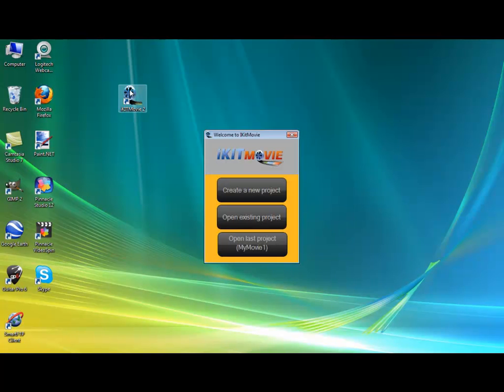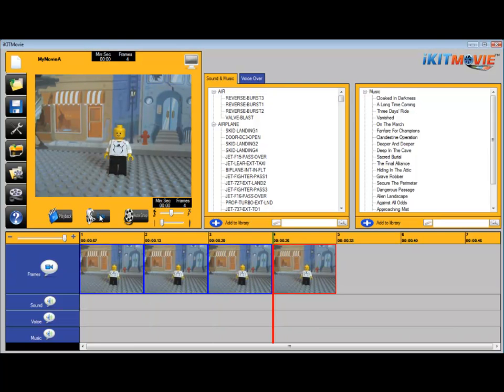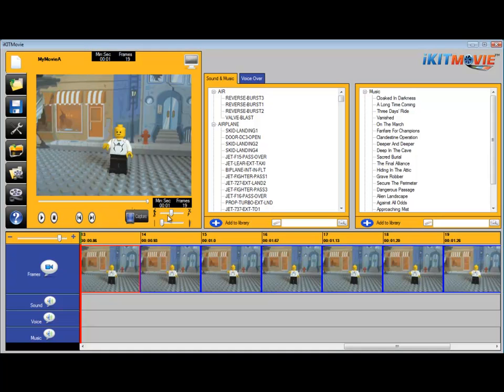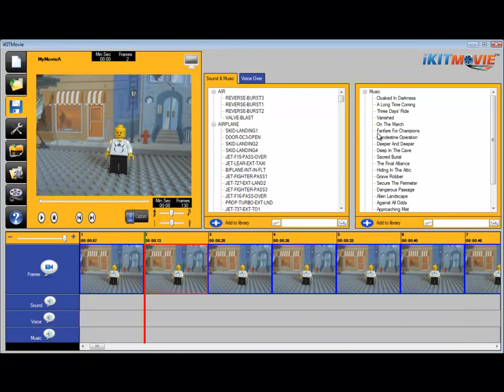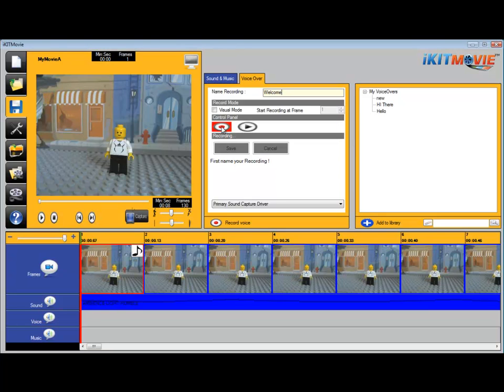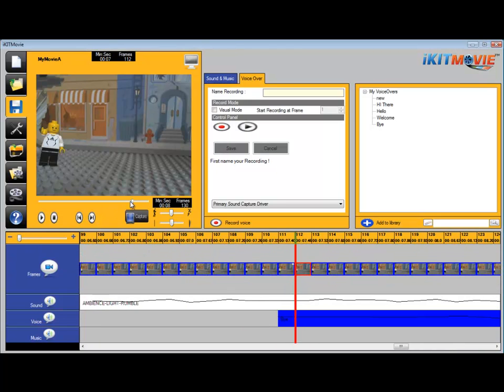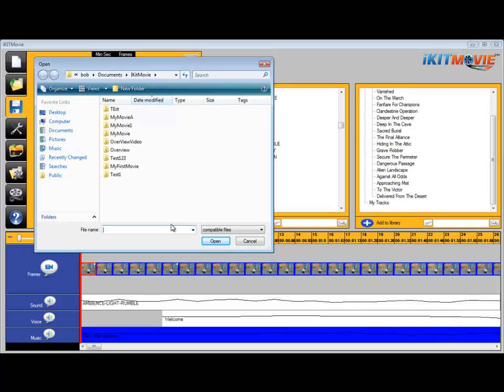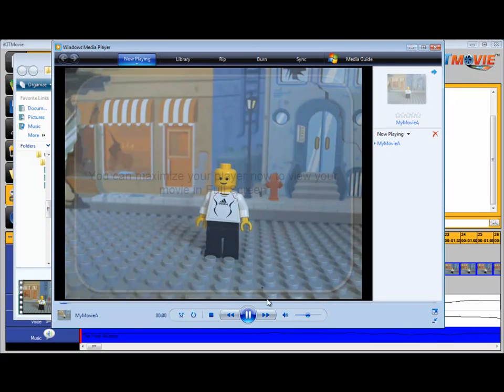Stop Motion - Getting Started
Stop Motion animation video tutorial showing some of the basics in order to get started.